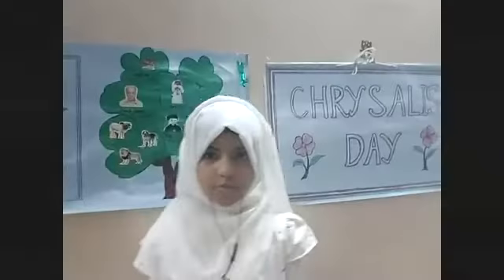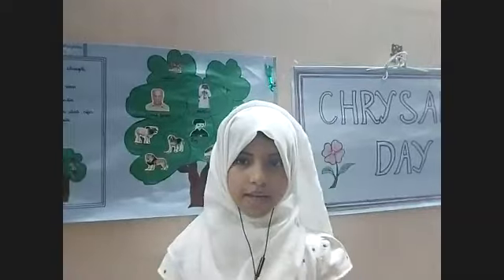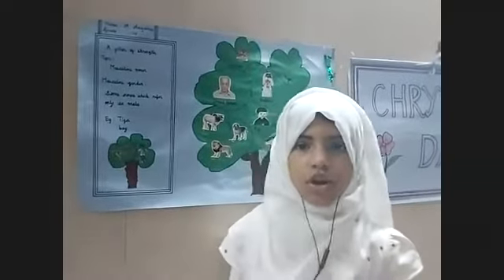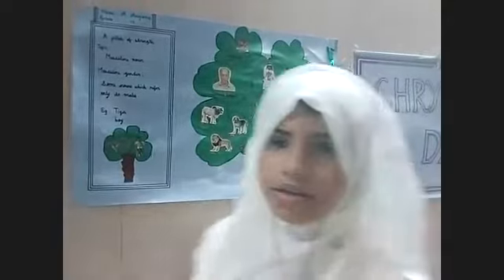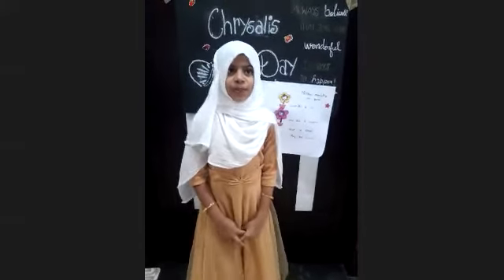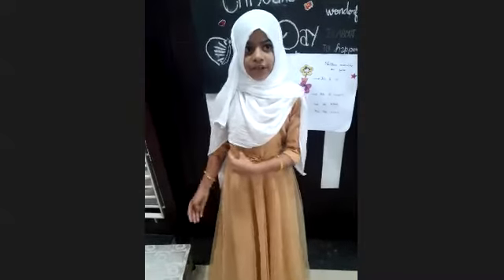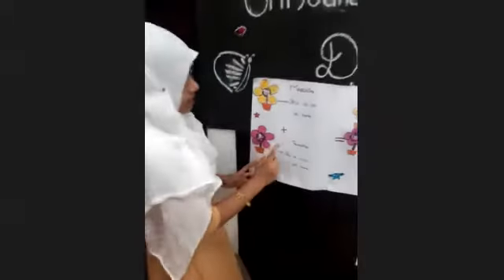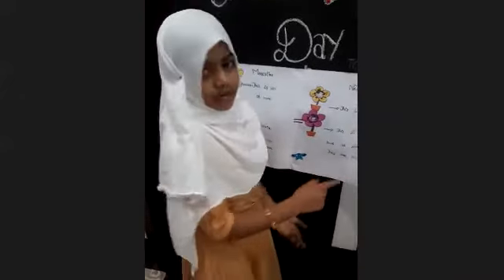Stall Of English Lit. Gr.IV